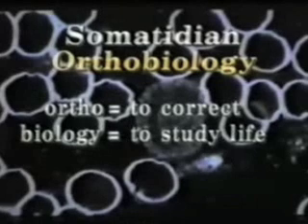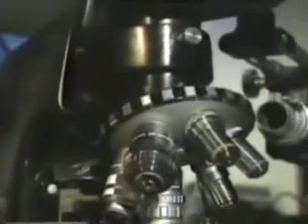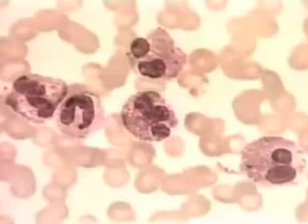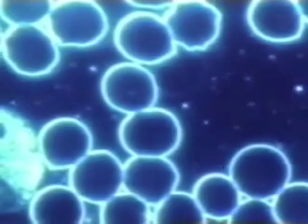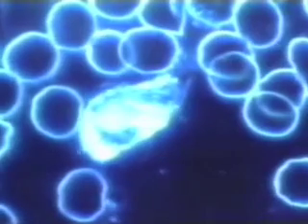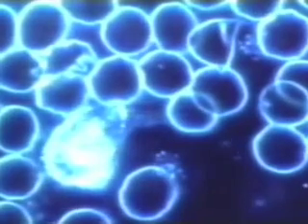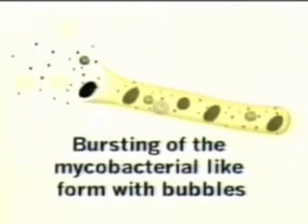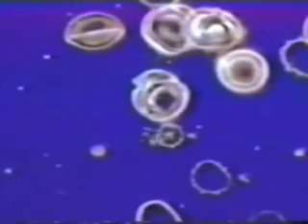Earth's Tiniest Living Organisms: Somatids (Identify: Friend or Foe?)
40 years ago, a microscope was invented in Canada through which you can see the smallest living organism on earth.  They are called Mycoplasma, endobionts, protits and somatids.  Whatever you call them, if the water in your tissues becomes too acidic, they have been shown to rapidly multiply and become disease-causing by changing form and invading every type of cell (see my video on Invasion of the Body Snatchers and How Medicine Lost its Way).  Whether these tiny "dancing" lifeforms live in balance in your body or proliferate and cause disease depends on the pH of your tissues.  Various medical journals include reports and case studies that implicate these micro-organisms in most every inflammatory and auto-immune illness.